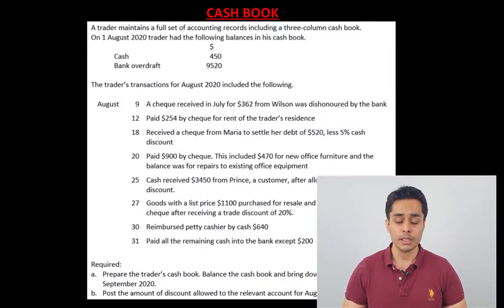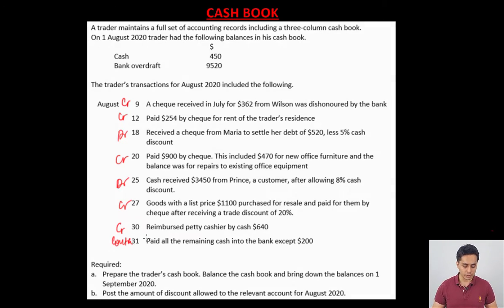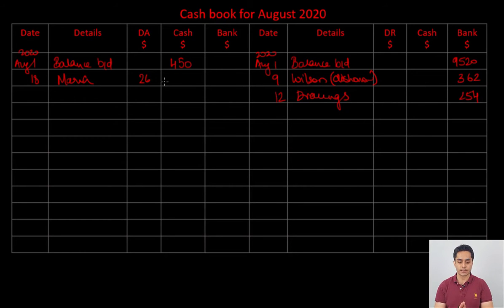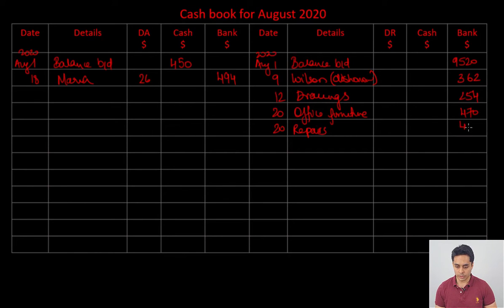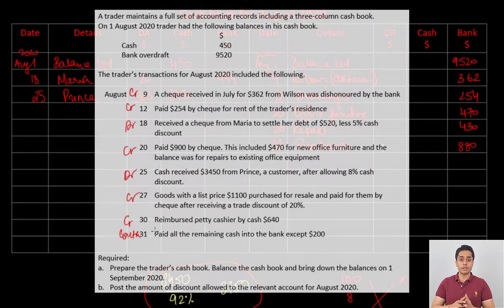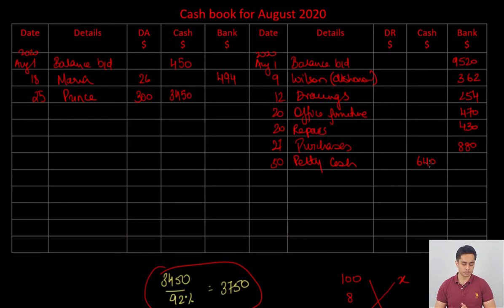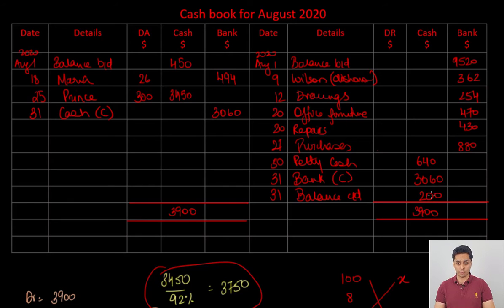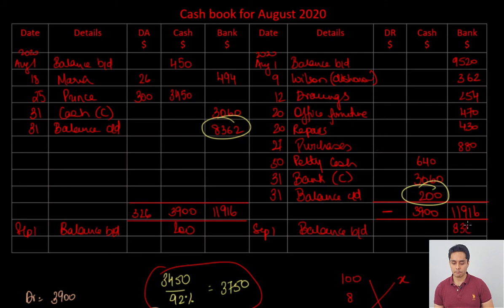Accounting for IGCSE - Example 5 - Cash Book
To understand the meaning and accounting treatment of trade discounts and cash discounts, watch this video:

Answers to Multiple choice questions:
1. A
(as separate cash and bank accounts are not prepared and cash and bank balances are taken directly from cash book to the trial balance)
2. B
(List price $1000 - Trade discount $200 = Net purchase cost = $800
Since paid within 30 days, amount paid = 800 - 5% cash discount = $760)

Regards
Lalit Adnani